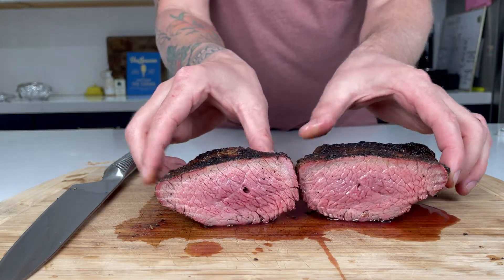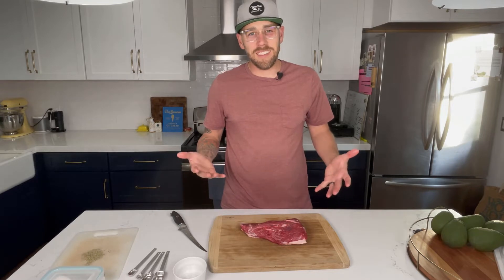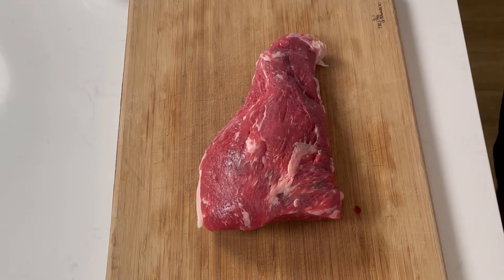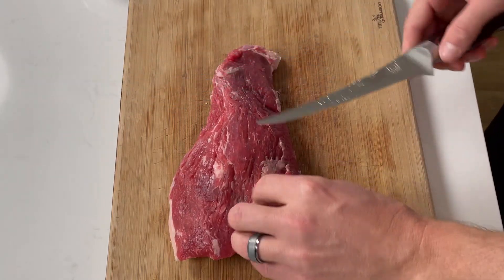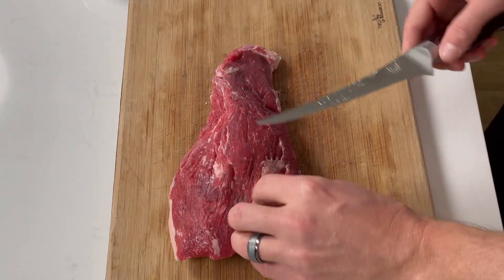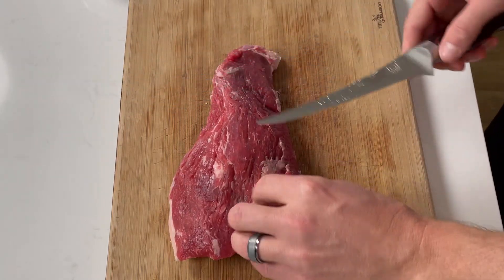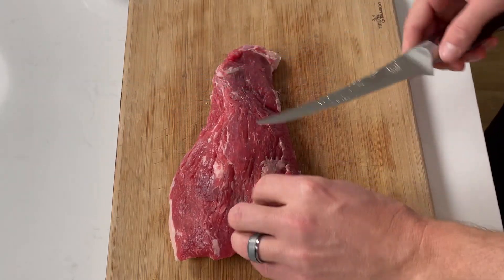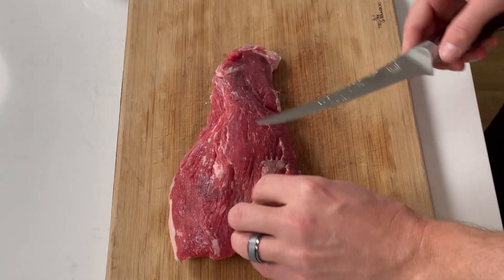REVERSE SEARED TRI-TIP ON THE WEBER KETTLE GRILL!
Welcome to Garth Grills!

On this video, I reverse sear a Tri-Tip on the Weber Kettle using a classic Santa Maria rub.
Here's what you can find in this video:
- Some history about Tri-Tip and where this meat comes from
- How to trim the Tri-Tip
- How to make the Santa Maria rub
- How to configure the Weber Charcoal Grill for indirect heat

I use my MEATER probe to help me along the way.